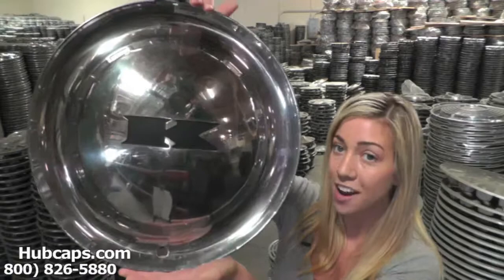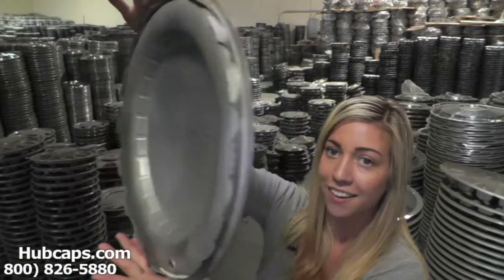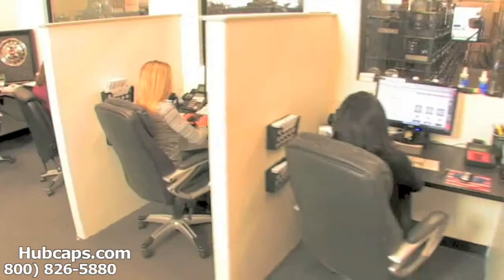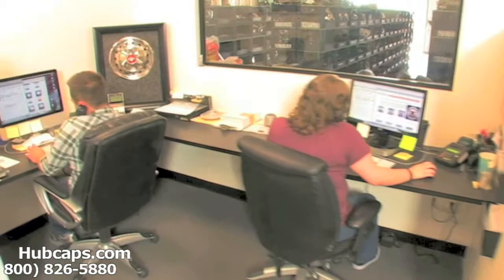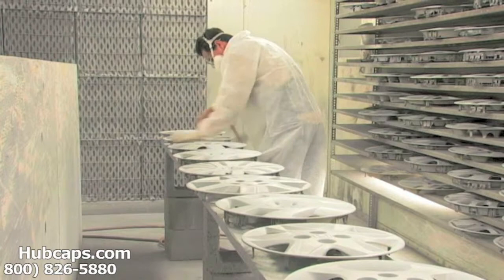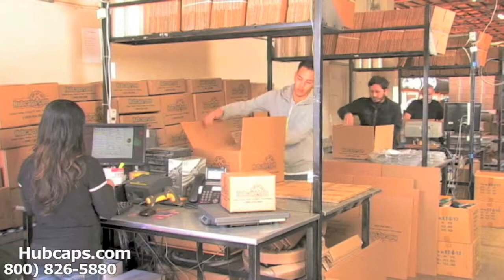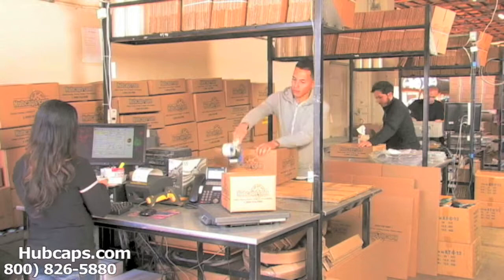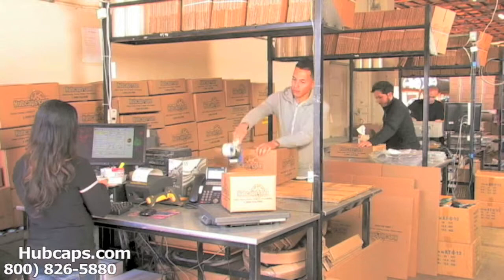Automotive Videos: Kaiser Hub Caps, Center Caps & Wheel Covers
Check out our Kaiser Hubcaps, Center Caps & Wheel Covers with this quick Hubcaps.com video!

Thank you very much for your curiosity about our business and our classic Kaiser hub caps! If you are in the market for new wheelcovers for your vintage car then you are in the perfect place!

Every hub cap and center cap that we send out is carefully worked on by our restoration crew in order to ensure that you get something worthwhile from us! We want to send you out the most quality product that we can and still offer them at a reasonable price.

If you are ready to place your order for your antique Kaiser hubcap, you can do so online or by calling our Toll Free number !

Take care!
Hubcaps.com